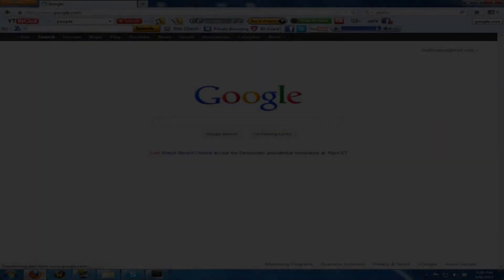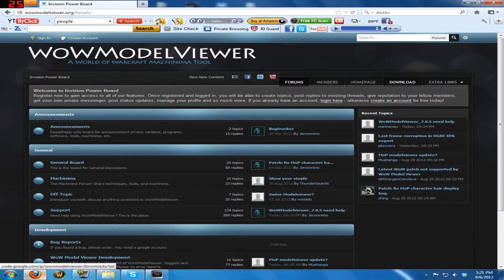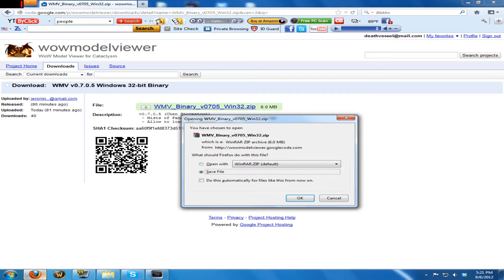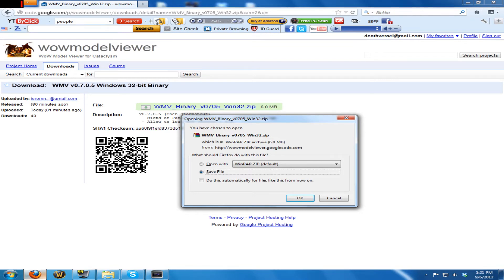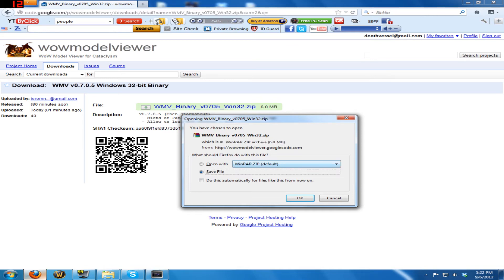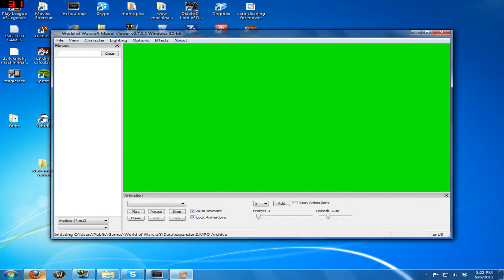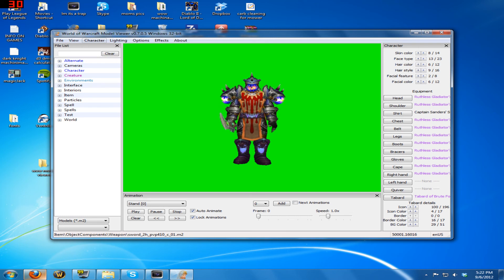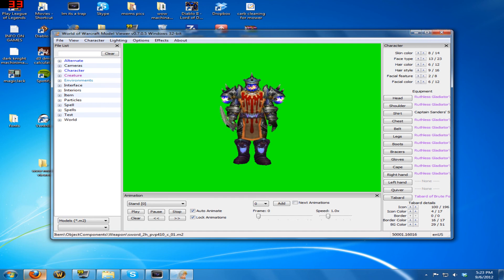5.0.4 MoP Patch WoW Model Viewer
helped me hope it helps someone else